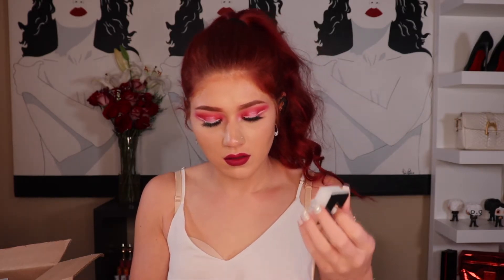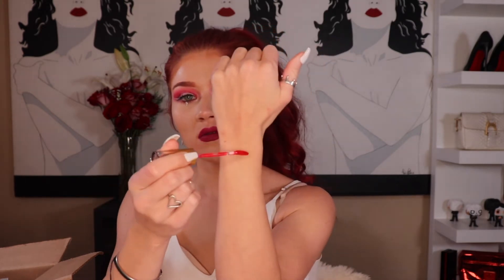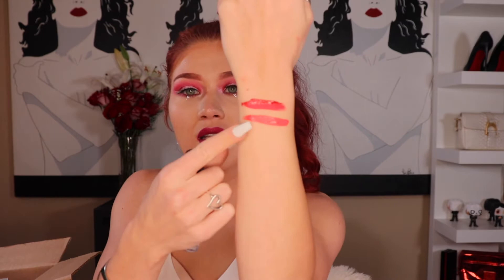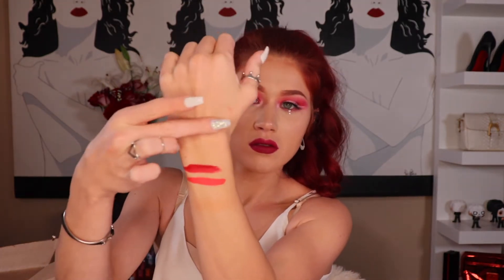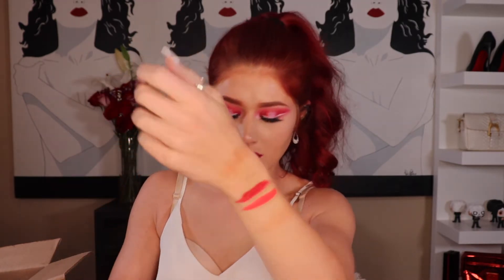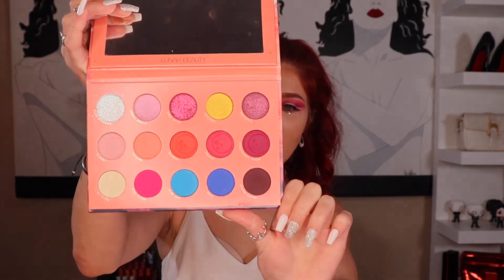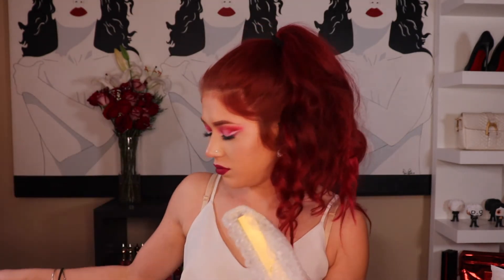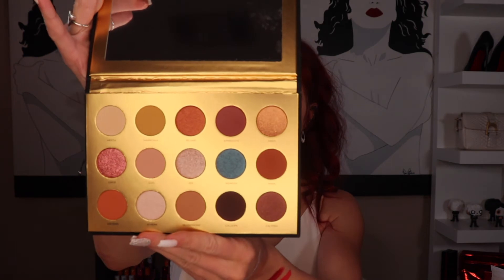Lunar Beauty Mystery Box : Does it really add up??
Hey Y'all!
OMG! I opened my Lunar Beauty Mystery Box, I'm STUNNED and yet still left a little confused. Don't forget to chit chat with me in the comments and tell me what you think.

❤️Please, Please go check out Glowing Beauty with Jamie❤️

This product is sold out, but was only an exclusive sold on November 28, 2019.

My eye look was created using Jeffree Star Cosmetics' Jawbreaker Palette & Anastasia Beverly Hills' Loose Highlighter in the shade "Snowflake". Along with Swarovski Crystals purchased from Michaels or Amazon.